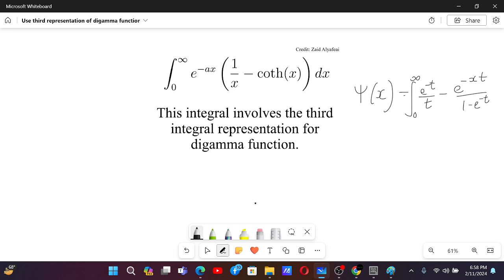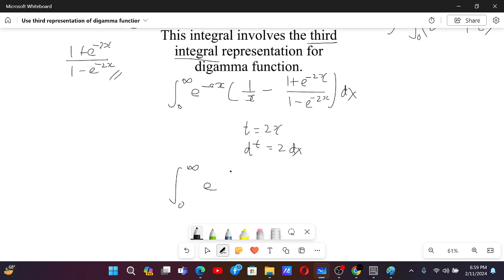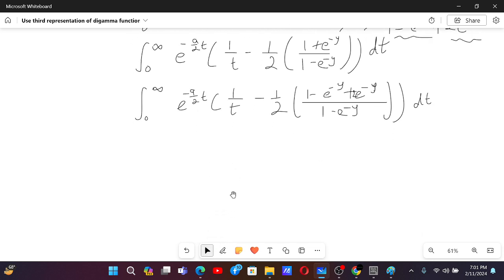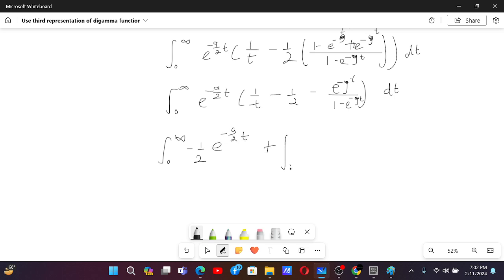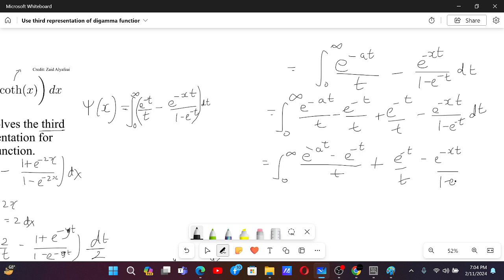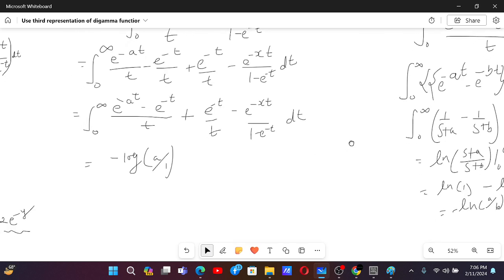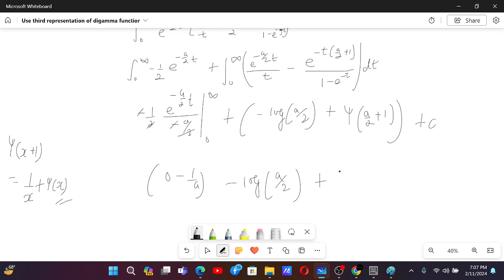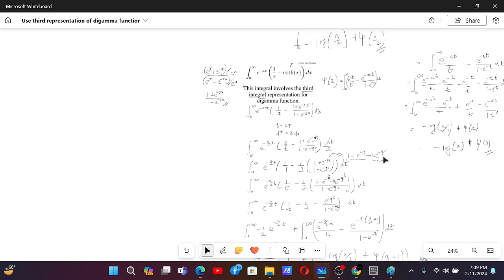This integral involves the third integral representation for digamma function